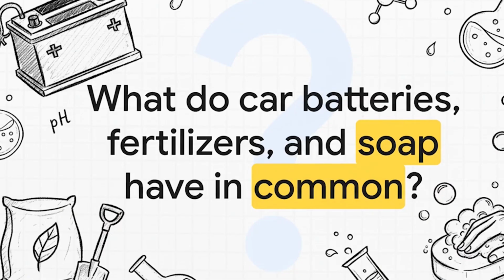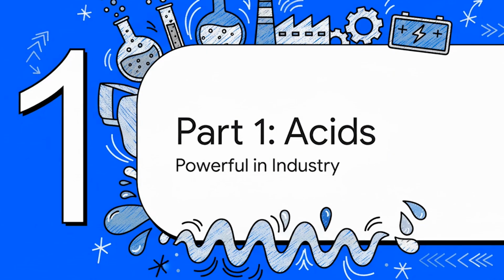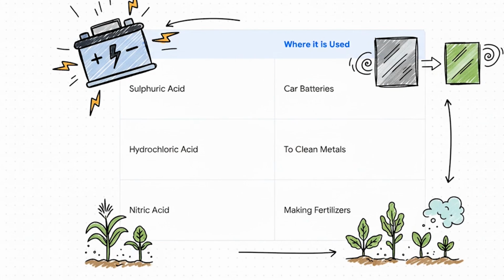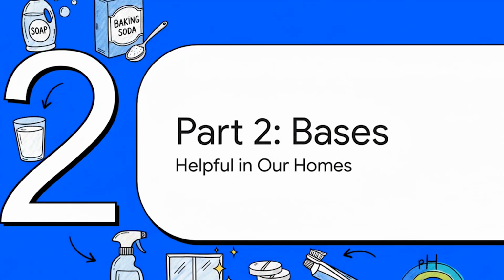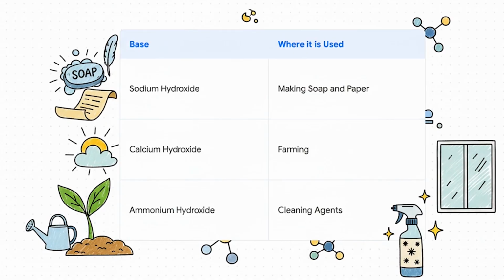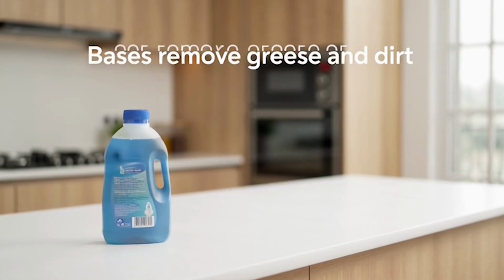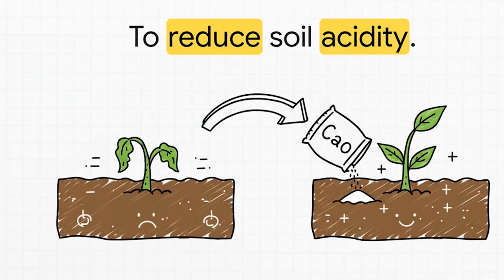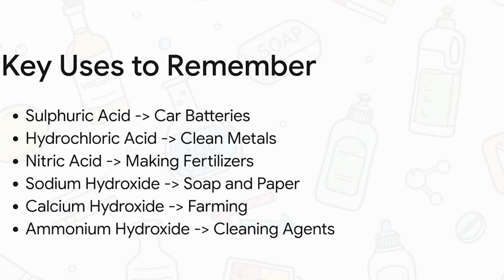Uses of Acids and Bases in Industries and Agriculture | Grade 9 CBC-Lesson 23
In this Grade 9 Integrated Science lesson, we explore the uses of acids and bases in industries and agriculture according to the Kenyan CBC curriculum.

Learners will discover how these chemicals support manufacturing, farming, and daily life.

In this lesson you will learn:

• Industrial uses of acids such as sulphuric acid and nitric acid
• How acids are used in battery production and fertiliser manufacturing
• The role of bases in soap and detergent production
• How farmers use lime to reduce soil acidity
• Why acids and bases are important in agriculture and industry

Subject: Integrated Science
Level: Grade 9
🇰🇪 Curriculum: Kenya CBC
Special Thanks;
Tr.Charles Chepkech
Tr.Mary Ndirangu

CBC Academy – Learning Made Simple
uses of acids and bases
acids and bases in industries
agriculture soil acidity lime
grade 9 integrated science acids bases
kenyan CBC science grade 9
industrial uses of sulphuric acid
fertiliser production nitric acid
bases in soap manufacturing
cbc academy science lessons
integrated science CBC Kenya